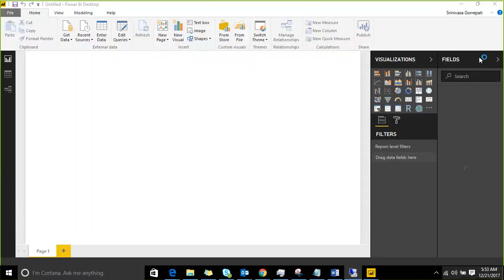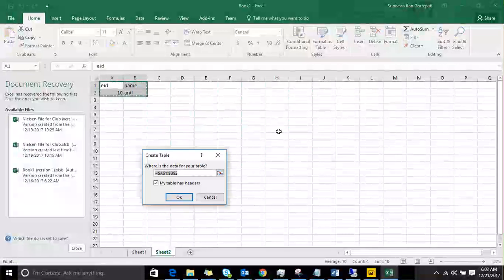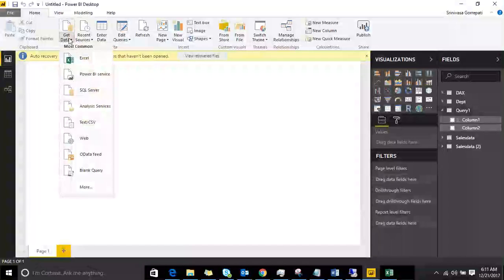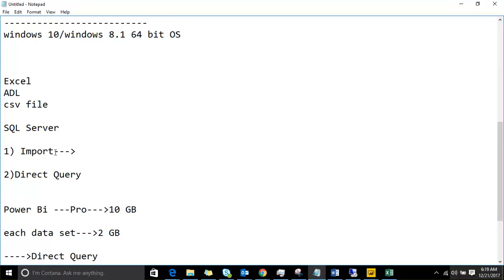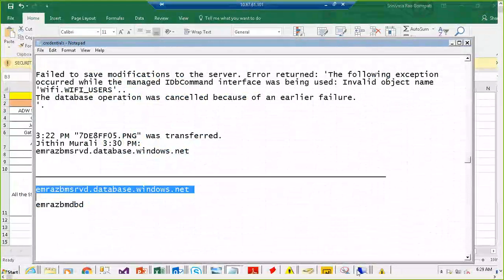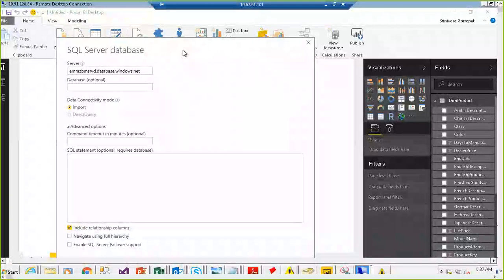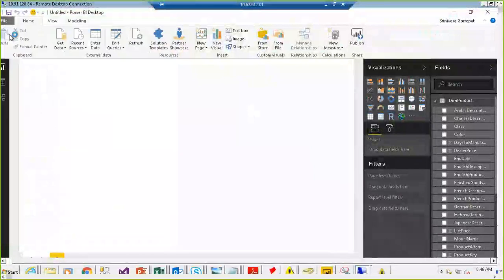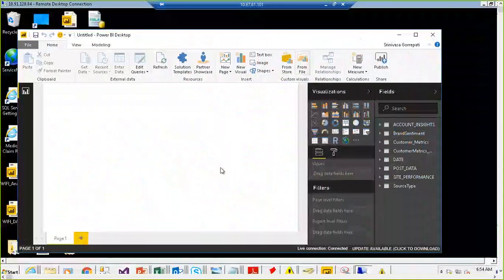Power BI - Data Connections